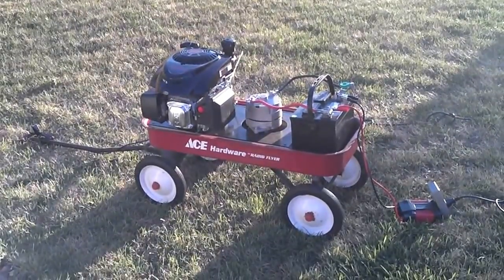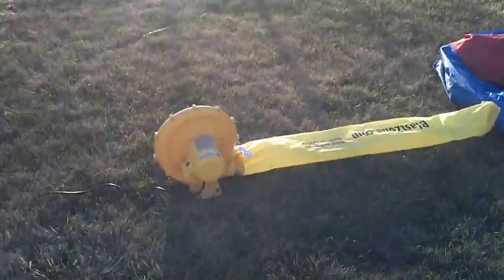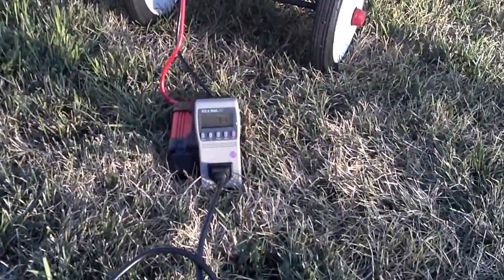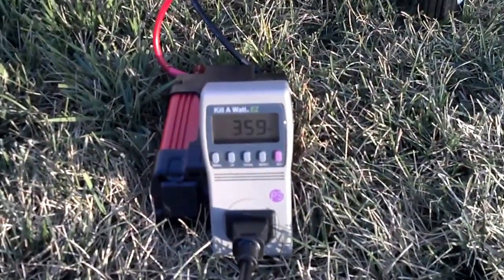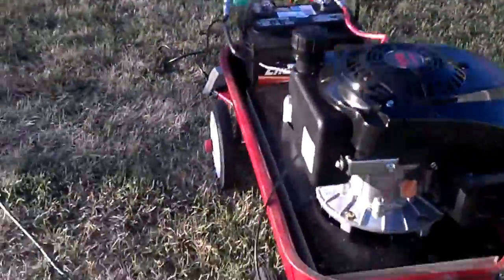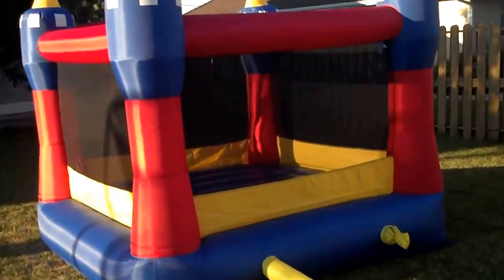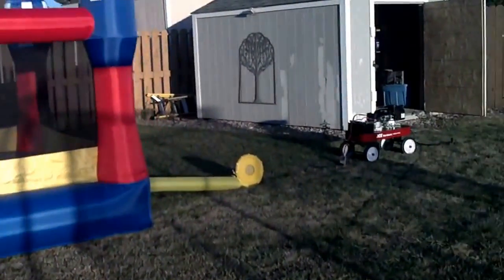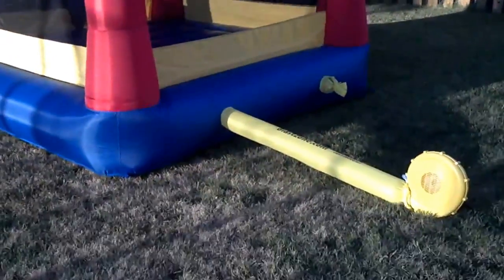DIY Frankenstein power generator load test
I upgraded the rig to a more efficient, powerful, and fuel efficient engine. Next step is to get a larger 1200 watt inverter. Still not as quiet or efficient as the box generator I already have, but its fun to experiment with stuff from around the house to come up with emergency power solutions--and this little guy can recharge the battery bank if the weather prevents the solar panels from working.